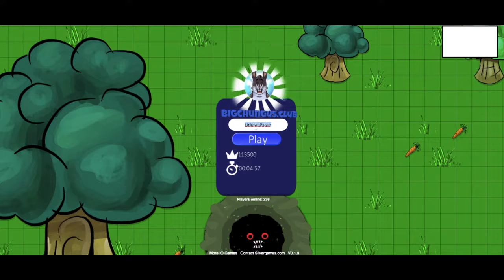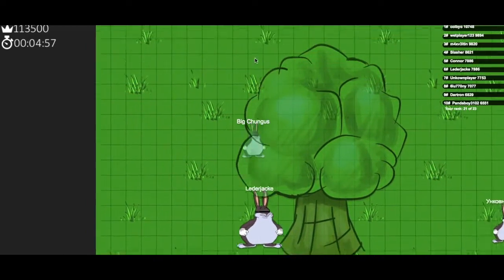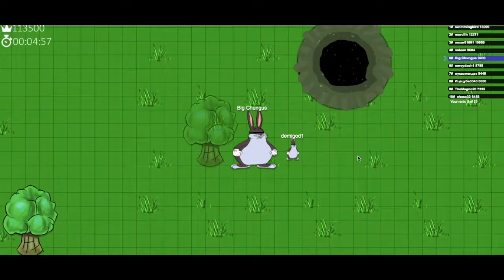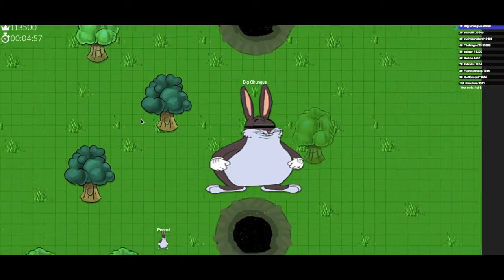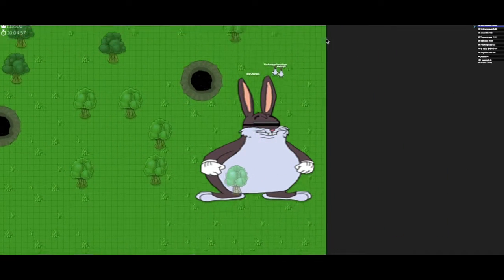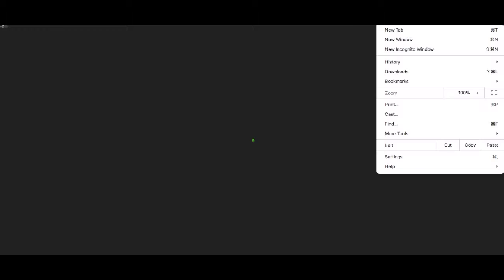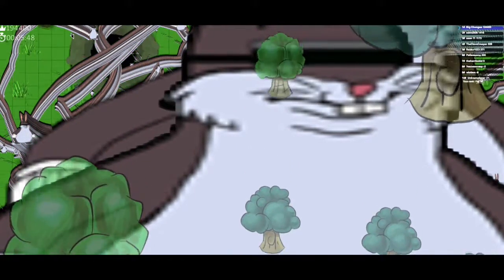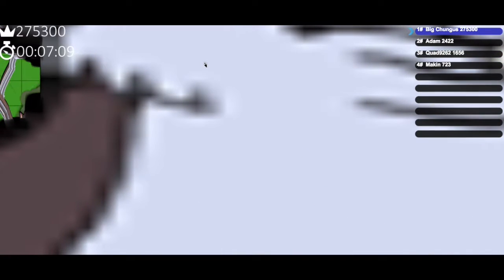Big Chungus gone too far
Goodoo.io

Well, this is what I do when I'm not playing AQW games lmao